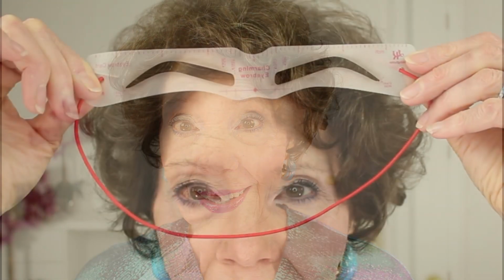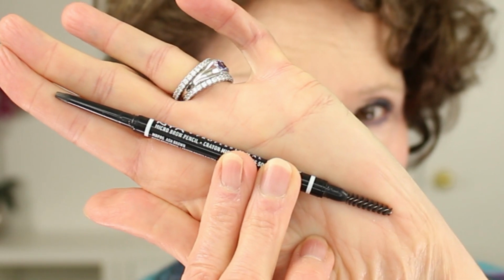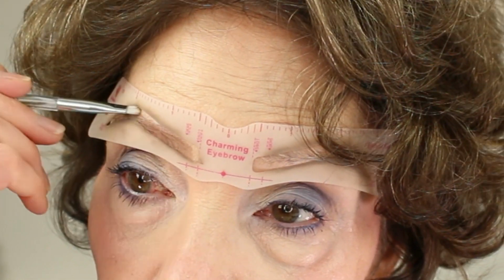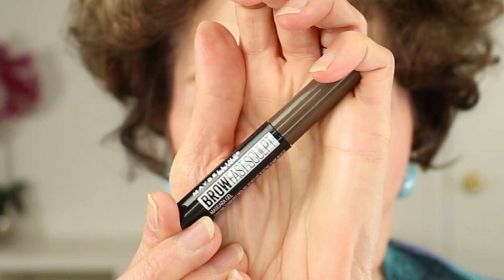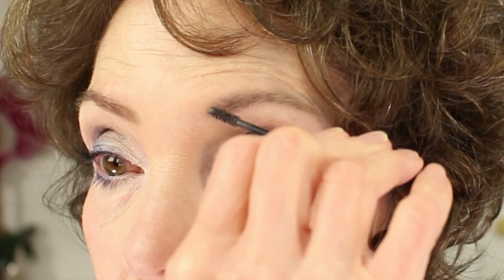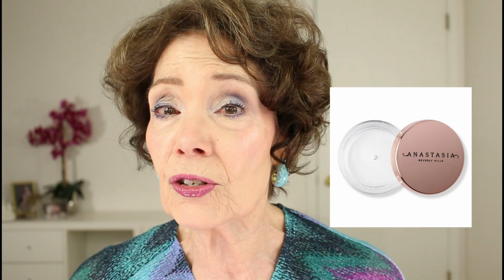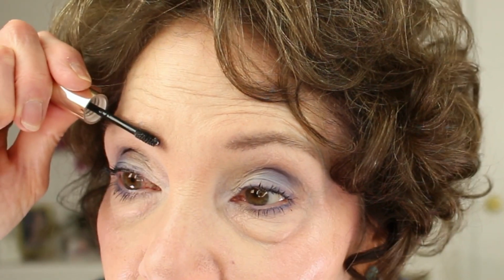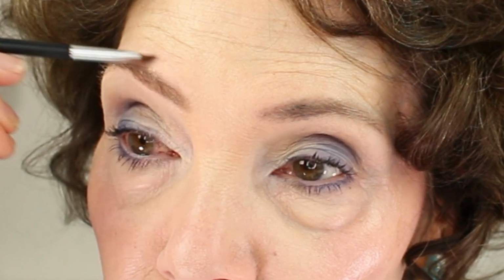Thin, Sparse White or Grey Eyebrows? Try These Game-changing Products!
If you have thin, sparse, white or grey eyebrows, these eyebrow products are really game-changers!

You can get cash back on online purchases with thousands of different retailers.

*Sweed
    Eyelash Growth Serum  go.shopmy.us/p-5819764
    Cloud Mascara go.shopmy.us/p-5819804
    Lash Lift Mascara  go.shopmy.us/p-5819812

*Eye Embrace (products for women with silver, grey and white hair)

What I’m Wearing:
*Shani Darden Oil Free Moisturizer
*Makeup by Mario Eye Primer
*Eyebrow Stencil
*Elf Eyebrow Brush/spoolie
*NYX Micro Brow Pencil
*ABH Brow Powder Duo “Medium Brown”
*Elf Wow Brow
*Maybelline Brow Fast Sculpt Gel
*Benefit Gimme Brow (Mentioned)
*Thrive Causemetics Semi-permanent Brow Gel
*ABH Brow Freeze Gel Tube
*ABH Brow Freeze Gel Jar
*ABH Highlighting Duo Pencil
*NYX Ultimate Vintage Jean Baby Eyeshadow
*KVD Fdnt.
*Kosas Concealer
*Natasha Denona Concealer
*Becca Under Eye Brightening
*Makeup by Mario Cream Blush "Perfect Pink"
*Westman Atelier Contour "Biscuit"
     *Sweed Cloud Mascara  go.shopmy.us/p-5819804
*Lawless Lipstick “Daisy Girl”
*Milani Lipstick "Violet Volt"
*Lawless Lip Gloss “Daisy Girl”

Brands That Are Not Cruelty Free
   Nars
   Laura Mercier
   L'Oreal
   Clinique
   Estee Lauder
   Benefit
   Origins
   Lancome,
   Bobbi Brown
   Elizabeth Arden
   Makeup Forever
   MAC
   Maybelline
   LaMer